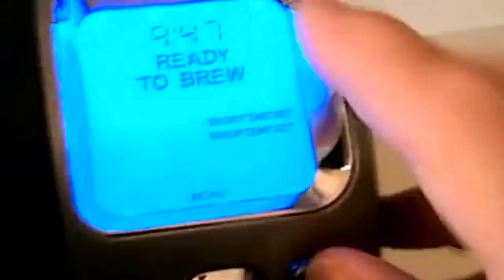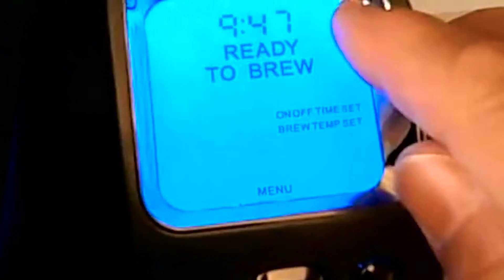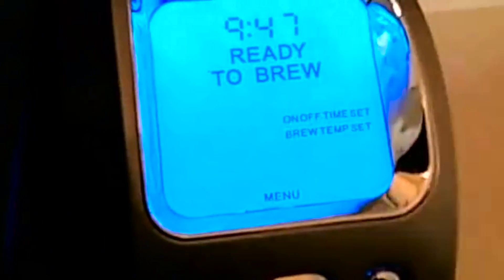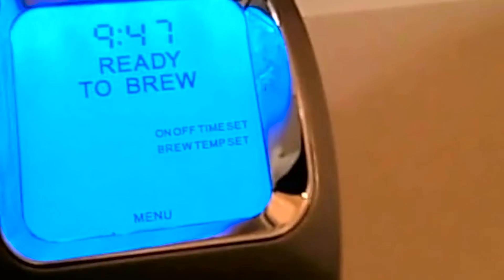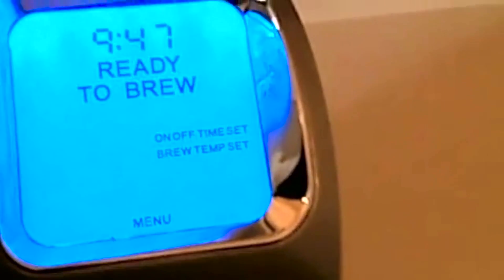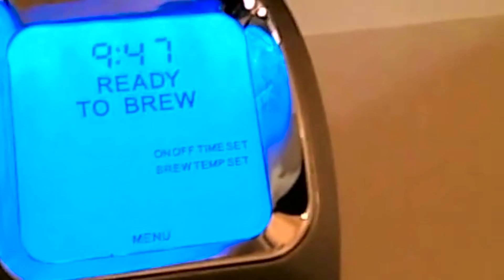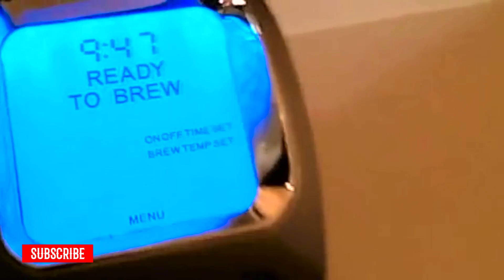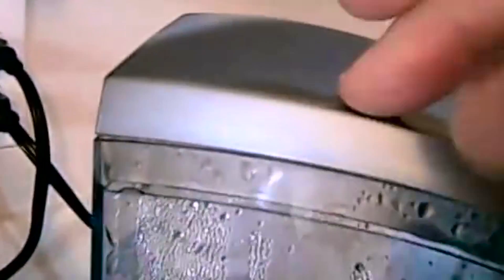How do you fix your Keurig when it says prime? A Guide to Help You Use It Like A Pro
How to Fix Common Keurig Problems : eurig machines are famous for producing consistent coffee day after day. But that doesn’t mean that these coffee makers are entirely problem-free. Whether it’s wear and tear or manufacturing quirks, all kitchen appliances have their issues.
Keurig B70 Platinum Brewing System
Here are some answers to how to fix a Keurig.
How A Keurig Coffee Maker Works
We know that the whole point of having a Keurig is that you don’t need to know anything about making coffee. Still, understanding a little about how your machine works is a BLESSING. It will see you in good stead for when you find your Keurig not working.
While there are plenty of different models in the Keurig original and Keurig 2.0 ranges, the fundamental mechanisms are the same. There are two essential parts to the Keurig brewing process – the machine itself and the brand’s unique K-Cups.

The K-Cup is inserted into the chamber, ready for the brewing process to begin. It is punctured at the top by an upper needle, allowing hot water to enter. It’s simultaneously punctured at the bottom to allow the brewed coffee to exit into your cup. When you press the button to brew, water from the cold-water reservoir is pumped into the heating chamber.

Once the water reaches the optimal temperature, it’s pumped to the brewer, where it passes through the grounds in the K-Cup.

Despite being a capsule coffee maker, the Keurig uses an extraction method similar to drip coffee. This is compared to Nespresso coffee makers, which use pressure extraction identical to an espresso machine.